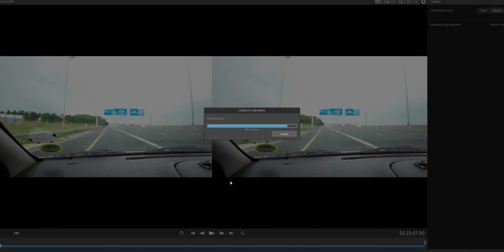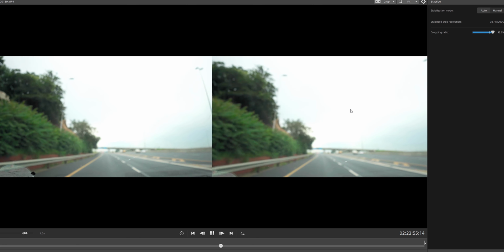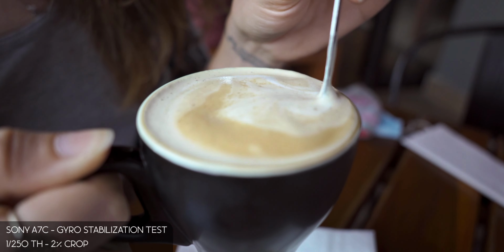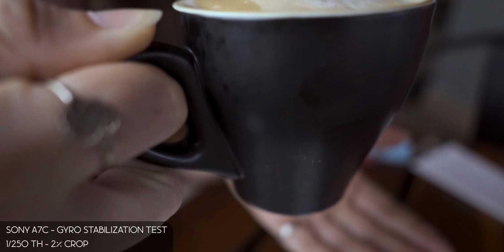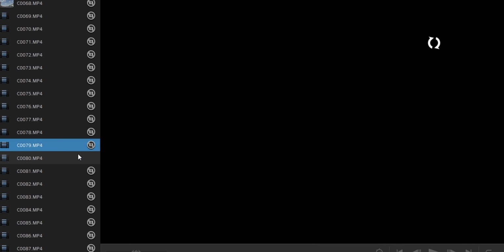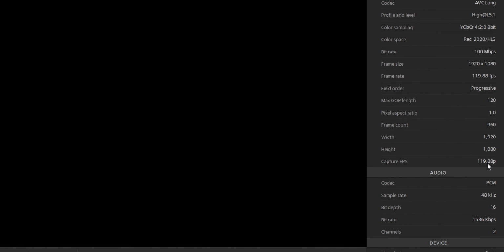Gyro Stabilization For Vlogging??? Sony A7c, what do you think of this? will you be trying it?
I did a quick test doing a full vlog on the a7c using the Gyro Stabilization. Is this a thing?

Buy the gear I use with these Amazon links : (I Get Money If You Use My Links)

My Main Gear:
Sony a7iii
Sony a7c
Tamron 20mm f2.8
Sony 35mm f1.8
Sony 85mm f1.8

Rode Mic Pro

Weebil s Gimbal

Zoom H1
Zoom H4

Godox ad300 pro
Godox s85s softbox
Godox sl60